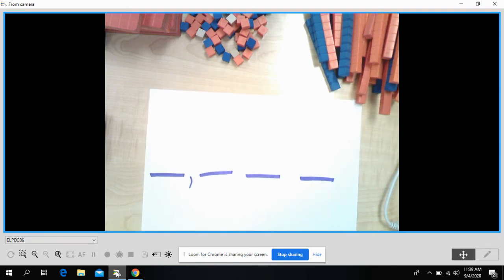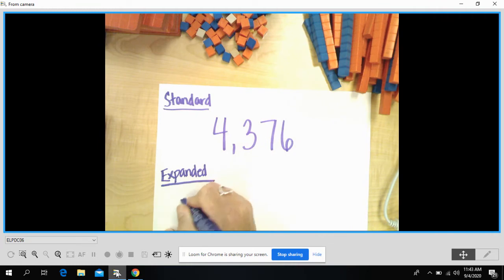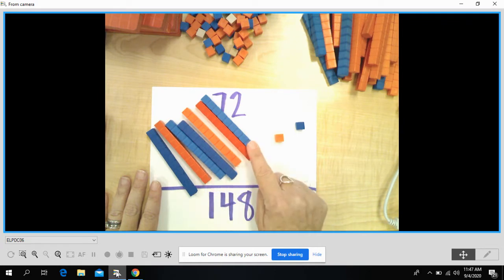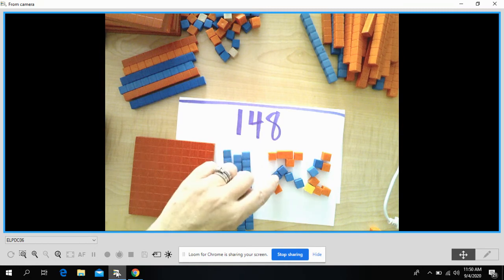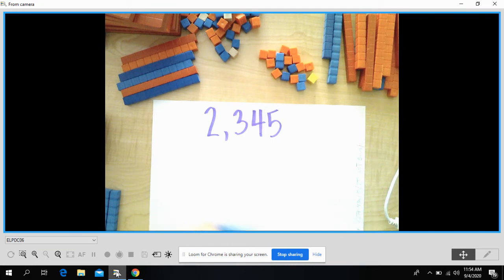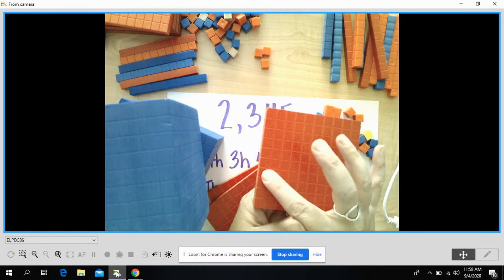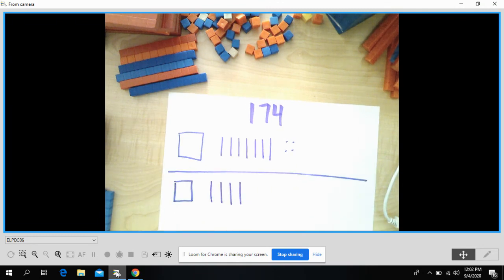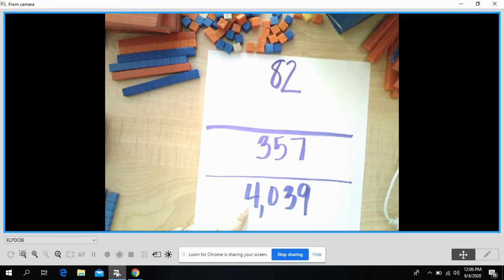Composing Decomposing Numbers with Mrs. Lee